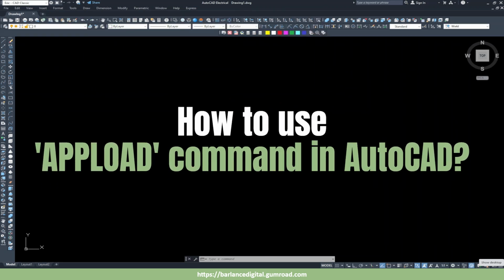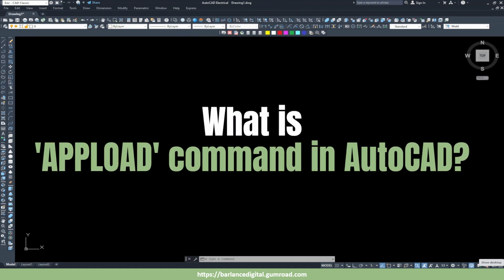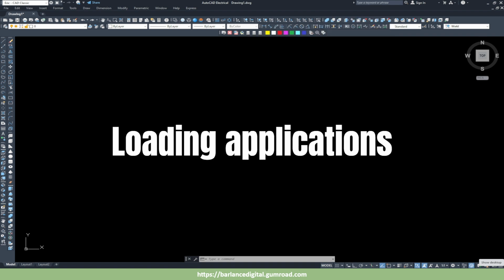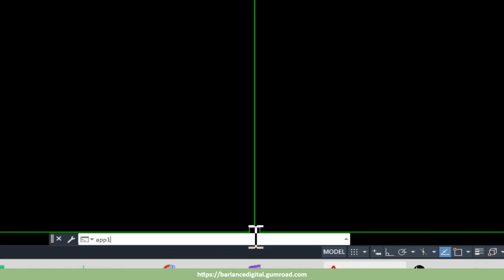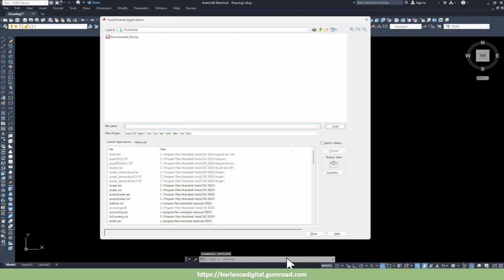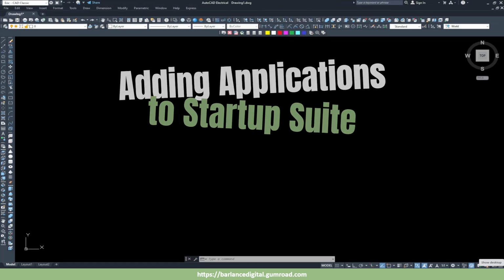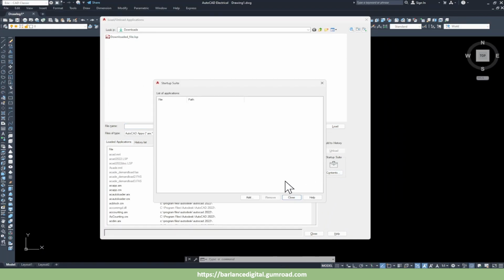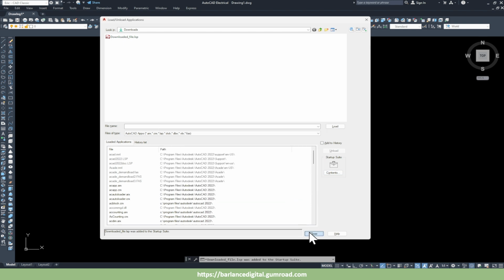How to use APPLOAD command in AutoCAD?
Want to supercharge your AutoCAD workflow? In this easy-to-follow tutorial, you'll learn how to use the APPLOAD command to load AutoLISP routines and custom applications into AutoCAD. Whether you're a complete beginner or just curious about automation, this guide walks you through each step—from opening the APPLOAD dialog box to adding scripts to the Startup Suite for automatic loading.

✅ What you'll learn:
What the APPLOAD command does in AutoCAD.
How to load and run LISP files manually.
How to permanently add routines using the Startup Suite.

🎯 Perfect for:
AutoCAD beginners
Students and engineers
Anyone looking to automate repetitive tasks